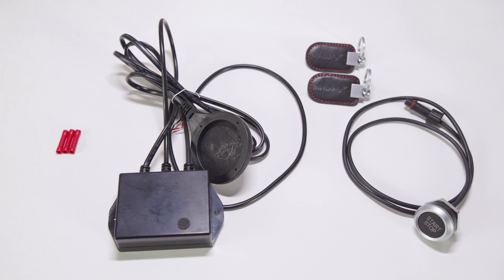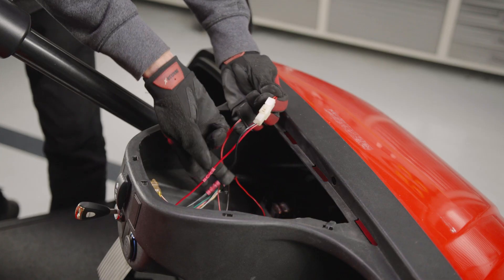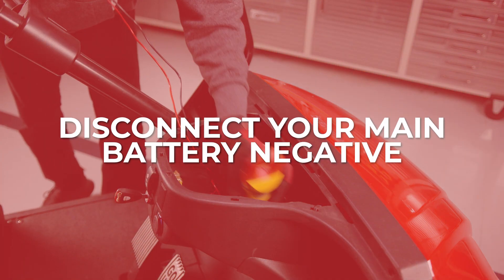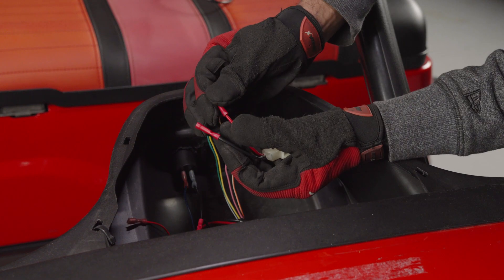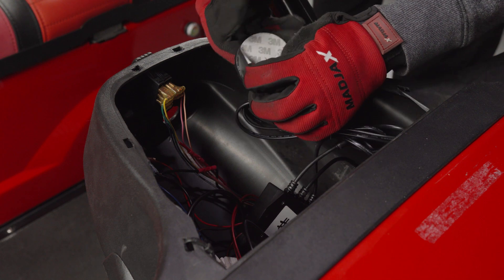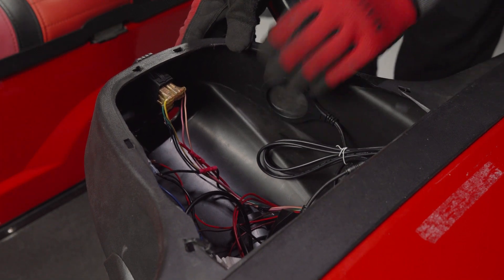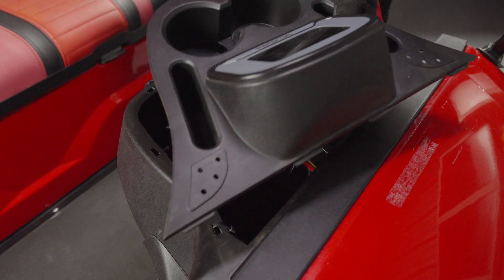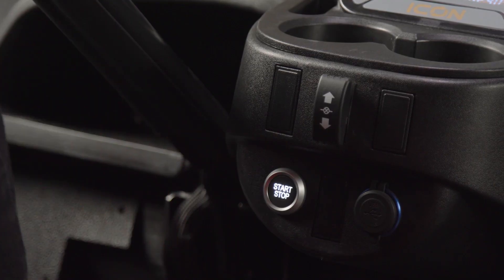How to Install the MadJax® Passport™ Smart Key System - Icon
More Style. More Features. More Fun. MadJax.